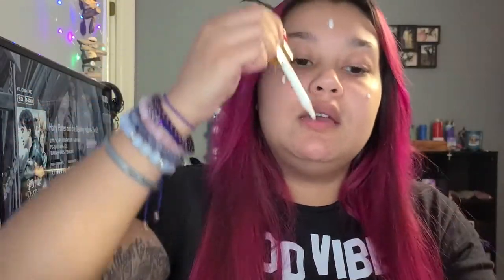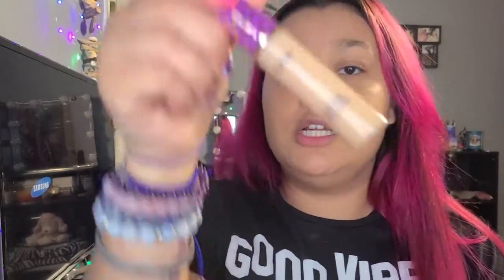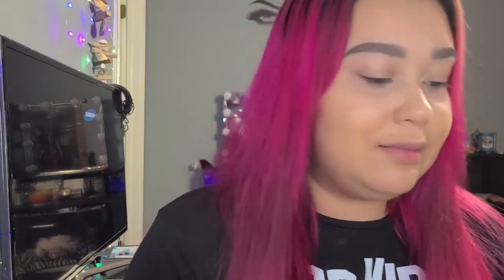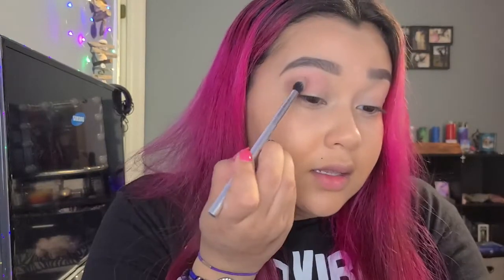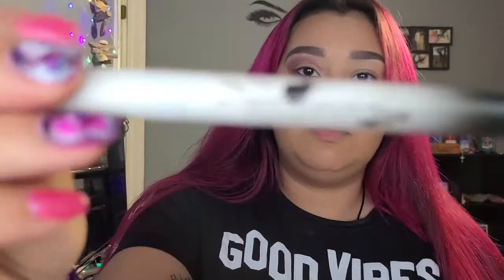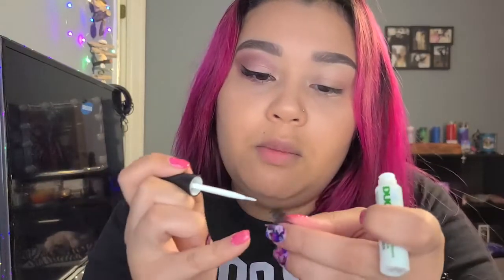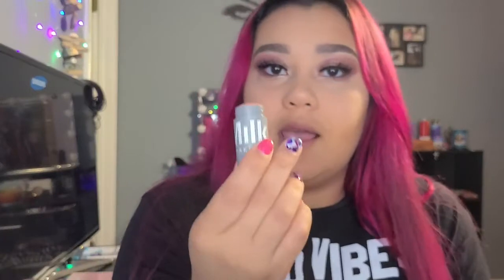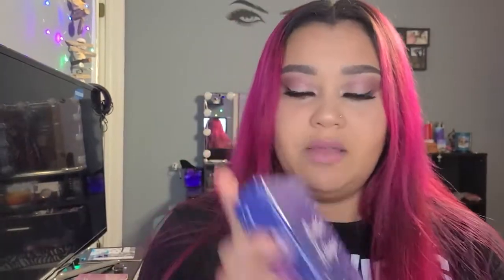Check out this Cute Nude Look I Came Up With! - Tutorial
I have been super busy but finally had the time to make a video. I will be posting more often.

Comment what kind of makeup looks you would want to see me attempt next.

Products used💕
•Farsali Skintune Blur Perfecting Primer Serum
•Urban Decay Naked Skin Color Corrector in color green
•Pixi skintreats Glow Mist
•Anastasia Beverly Hills Foundation in shade 360C
•Benefit Brow Contour Pro in shade Brown Light
•Tarte Shape Tape contour concealer in shade 29N light-med
•The Balm Cosmetics The Balm and the Beautiful Palette
•Chela eyeshadow palette
• TYNT Phantom Liner
•Thrive cosmetics Liquid Lash Extensions
• Ardell Remy Lashes
• DUO Lash Glue
•Tarte shape tape setting powder
•Morphe Bronzer in shade Enemy
•MILK makeup lip + cheek in shade werk
•Anastasia Beverly Hills Glow kit sugar
•ColourPop Lippie Pencil in shade BFF
•Jovial's Place Lipstick in chic
•Urban Decay All Nightery Setting Spray

I have also been super spiritual lately and would like to incorporate that in some of my videos to help others be more connected to their spiritual selves while also doing makeup. I s hould be coming out with a meditation video soon!